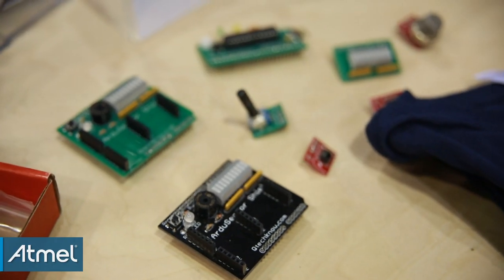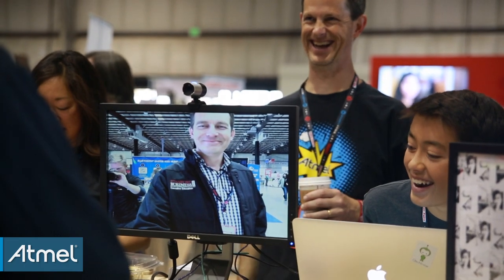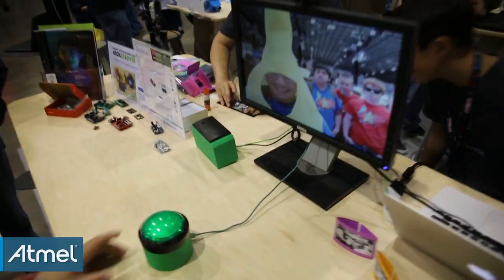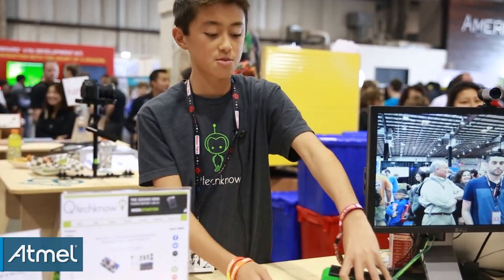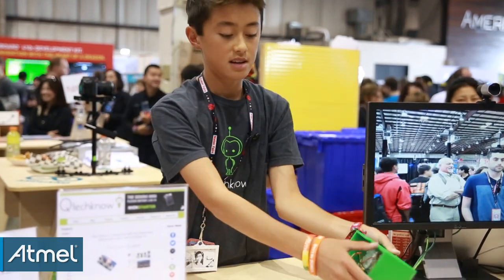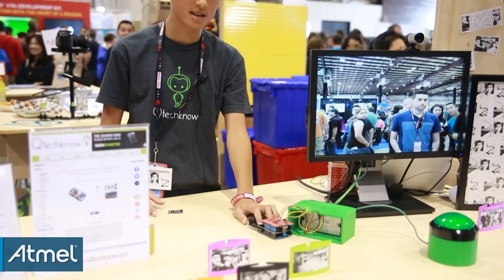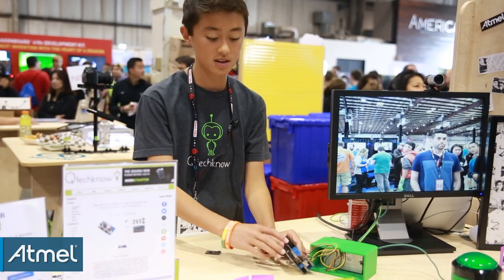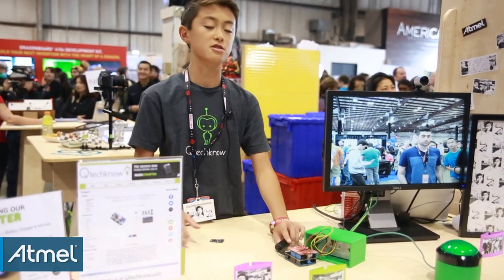Maker Faire Bay Area 2015: Quin Etnyre Talks Qduino Mini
Hot on the heels of a rather successful Kickstarter campaign, Quin Etynre continues to amaze us with his pure ingenuity and passion for creating things. As the epitome of what it takes to go from Makerspace to marketplace, the 14-year-old CEO recently debuted what he calls the Qduino Mini, a tiny Arduino-compatible board equipped with a built-in battery charger and fuel gauge that can notify a user when a LiPo needs a little more juice.

Measuring just 1″ x 1.5” in size and weighing a mere fraction of an ounce, the shrunken down Arduino is ideal for drones and high-altitude balloon projects, not to mention a wide-range of other gadgets like his latest B&W Instant Printer that was on display inside our Maker Faire Bay Area booth.